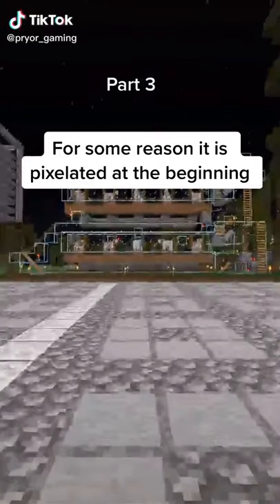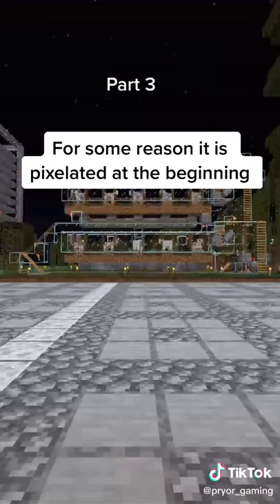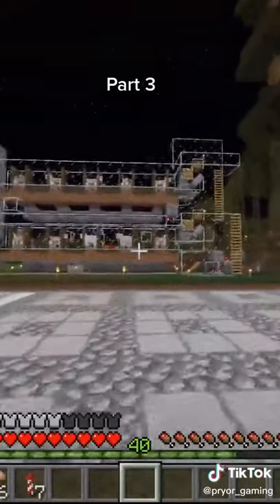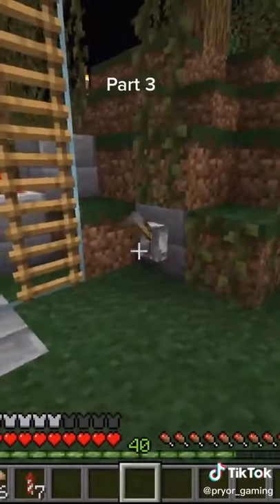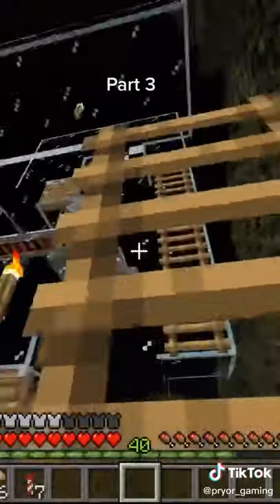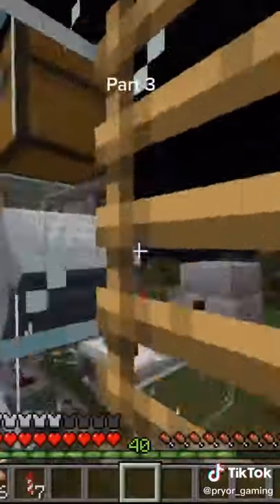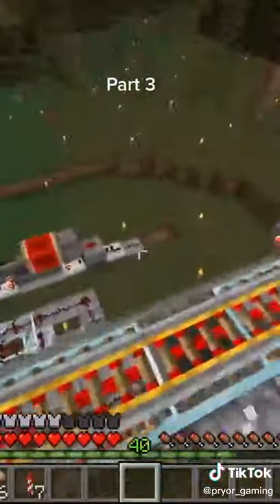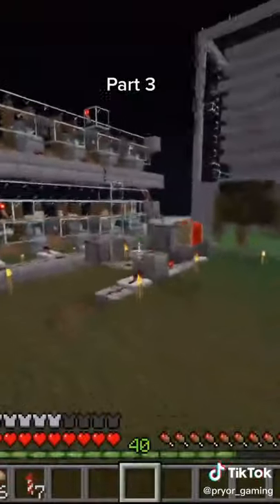minecraft shorts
minecraft

Credit: pryor_gaming